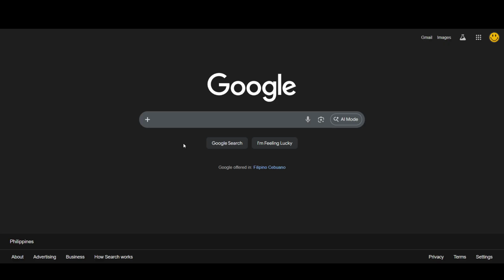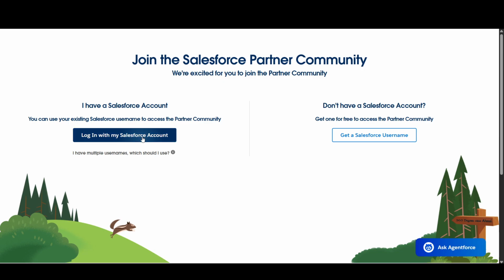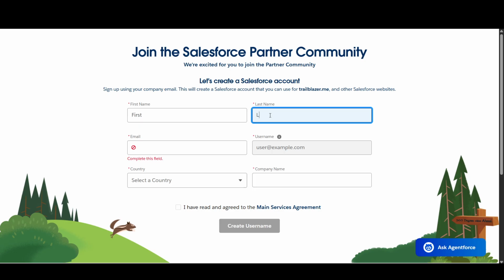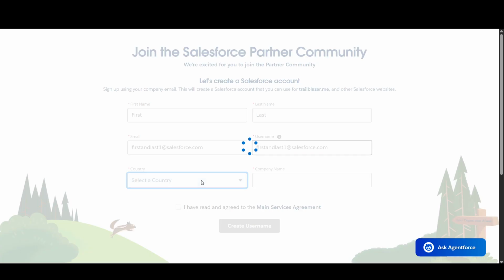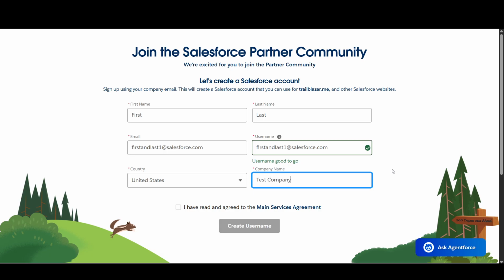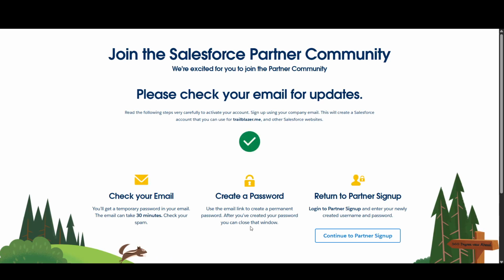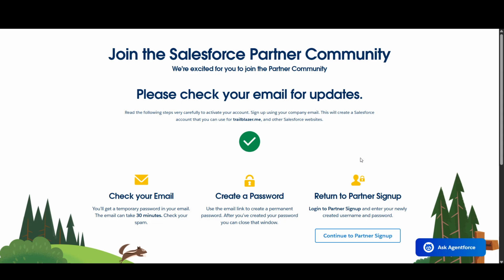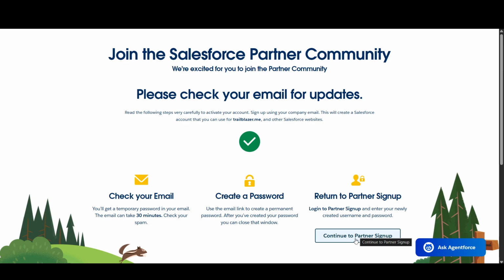How To Create Account On Salesforce [QUICK STEPS]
How to Create Account on Salesforce

Learn how to create and manage accounts in Salesforce CRM. This tutorial covers creating new account records, adding key information, and managing account relationships and contacts.